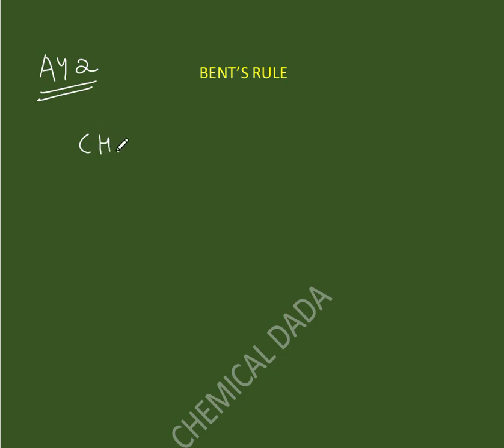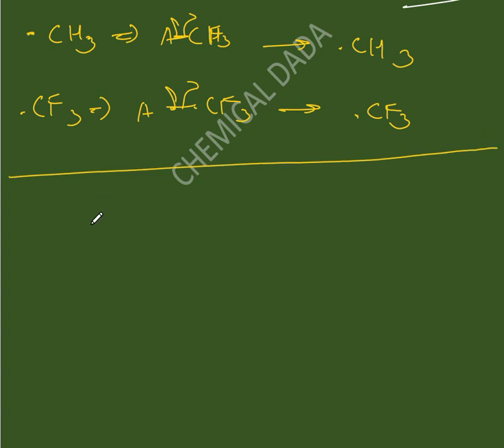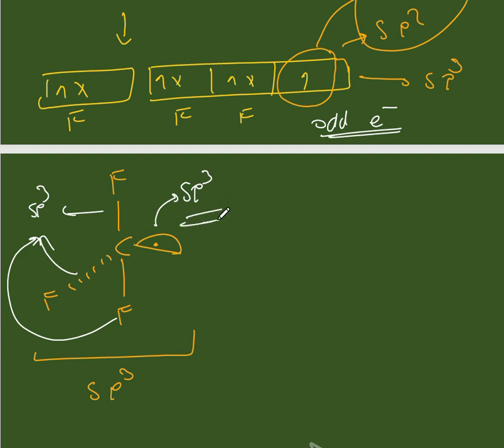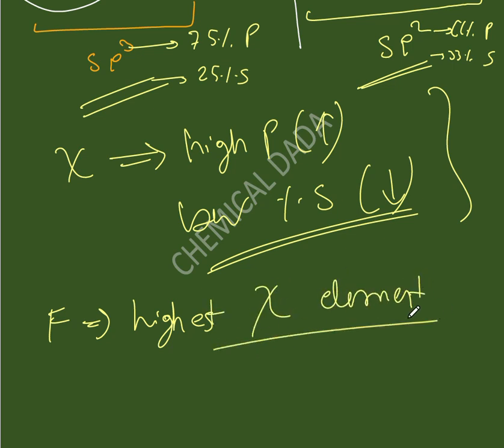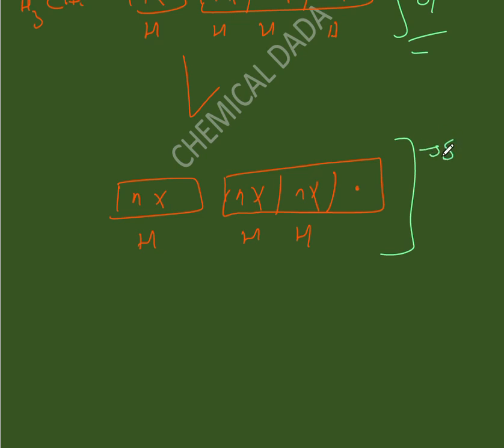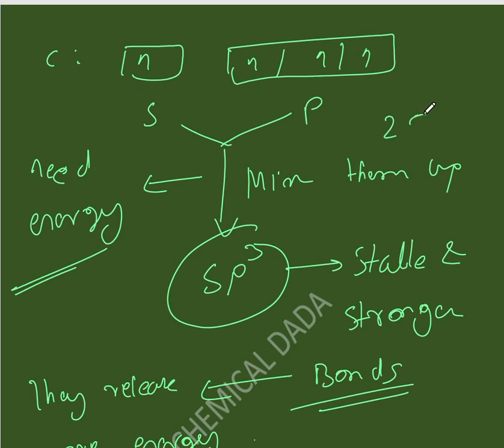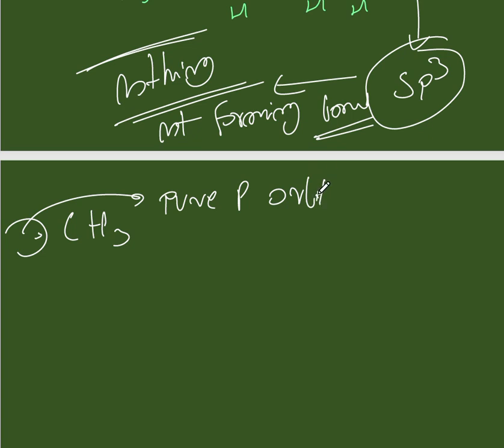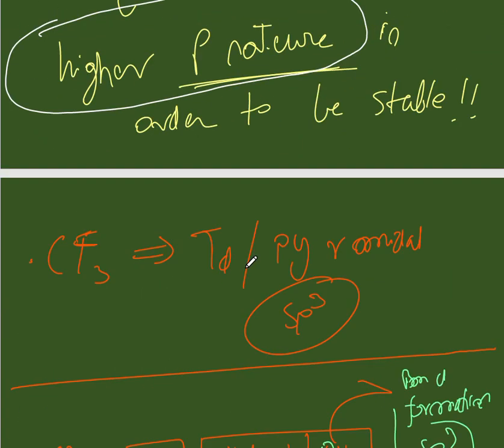QUESTION: CH3 vs CF3 RADICAL STRUCTURE (BENT'S RULE)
This video from CHEMICAL DADA (IIT MADRAS) covers an important question that will be very important to hone the concepts & get used to new type of questions asked in the exams. It is useful for JEE (MAINS/ ADVANCED), NEET & OTHER COMPETITIVE EXAMS like BITSAT, KVPY & also for CBSE & other BOARD EXAMS